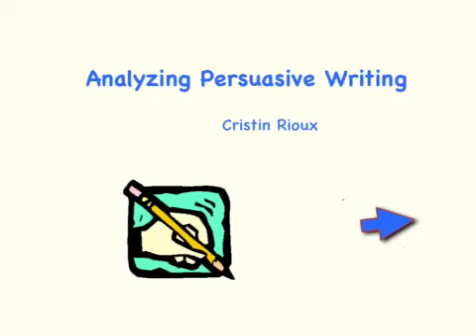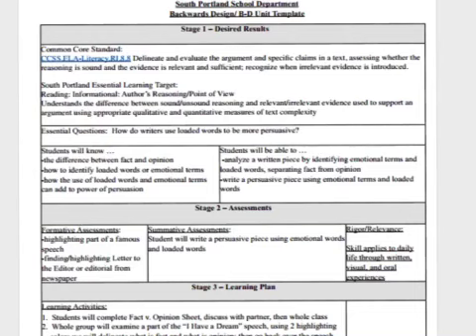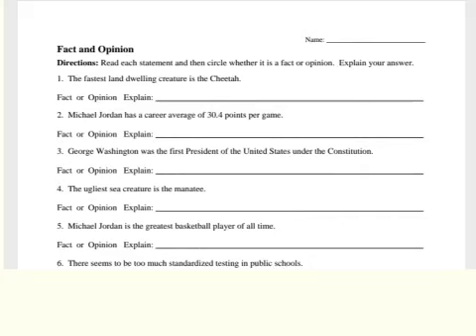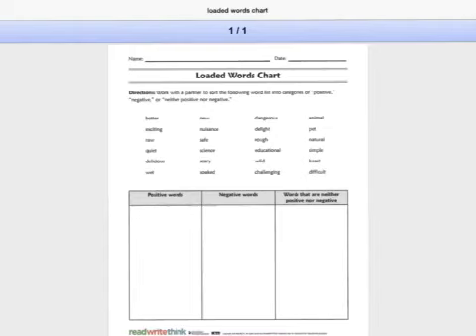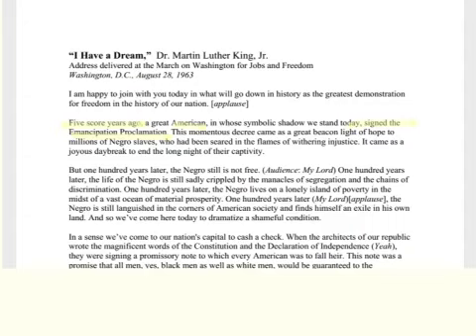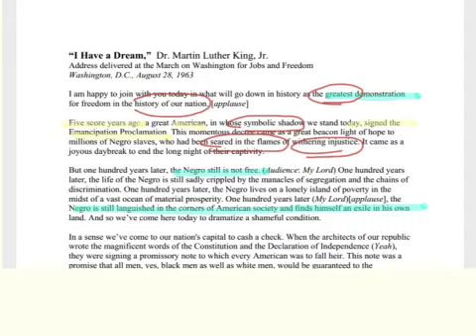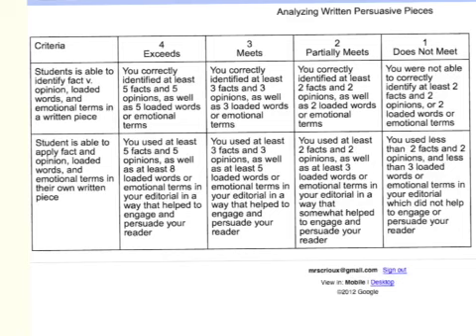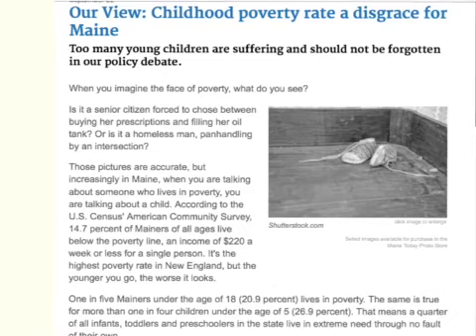Analyzing Persuasive Writing